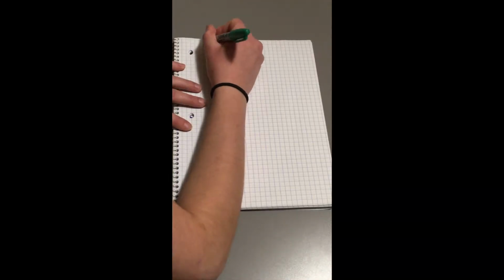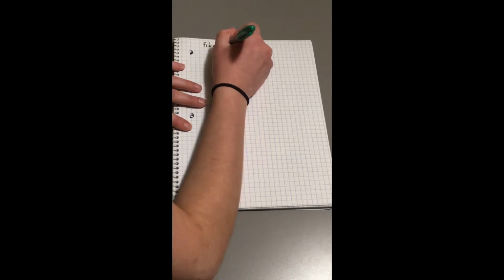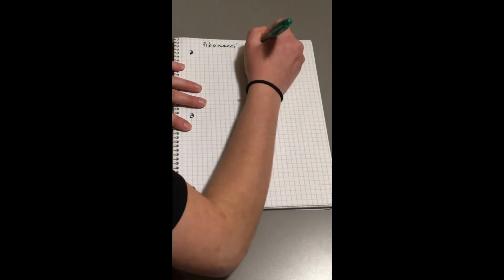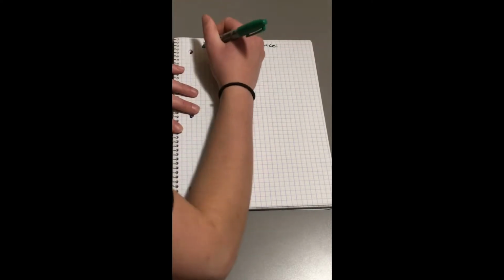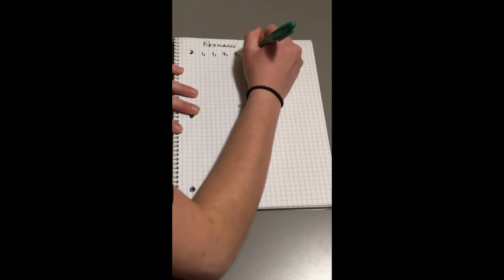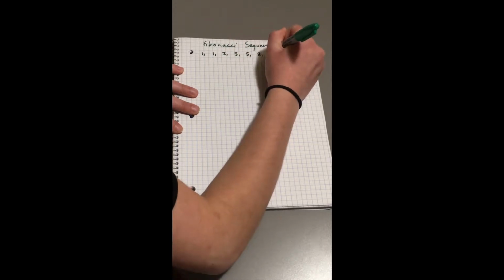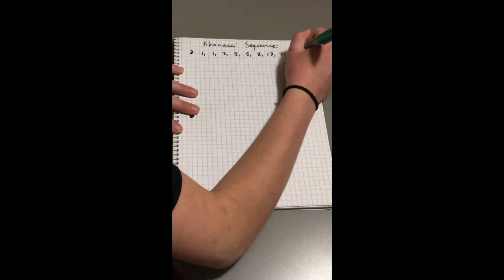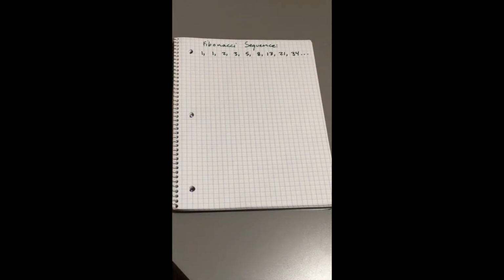Science Ambassador Scholarship Application Video